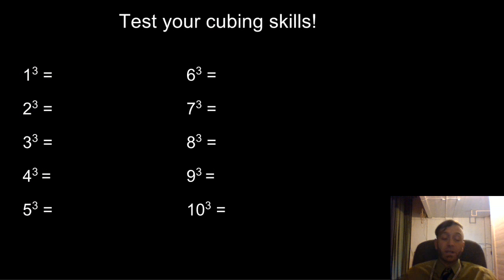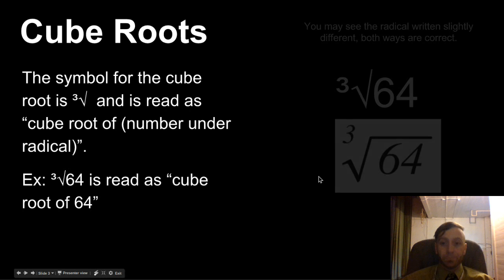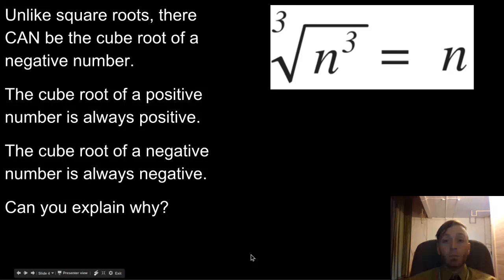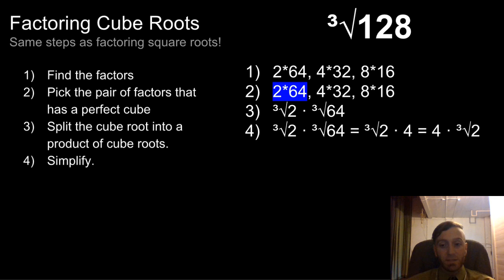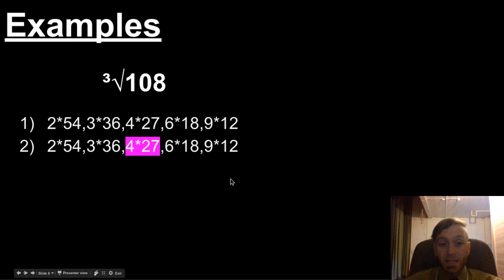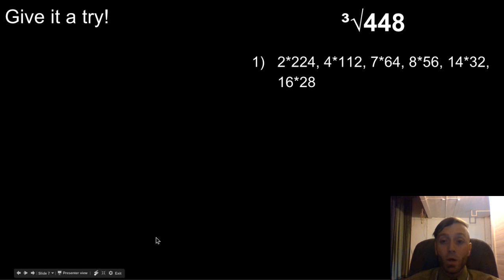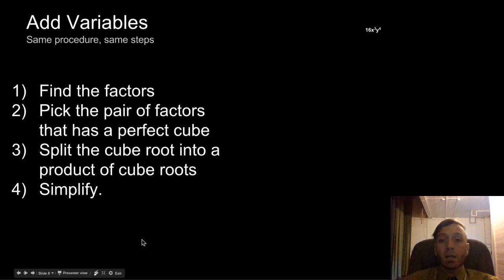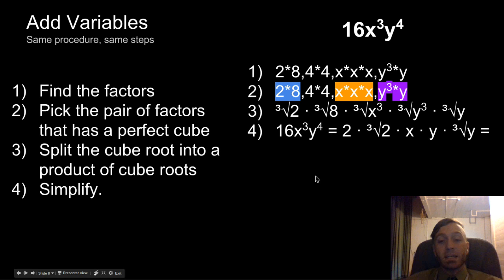Cubes and Cube Roots